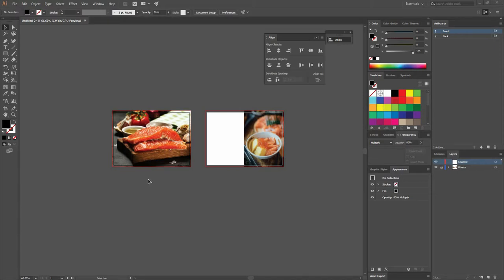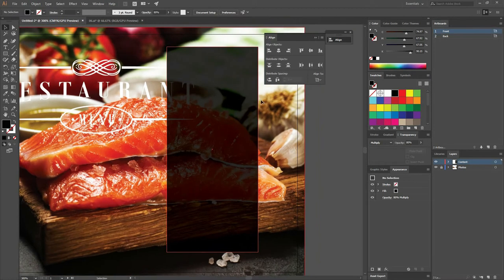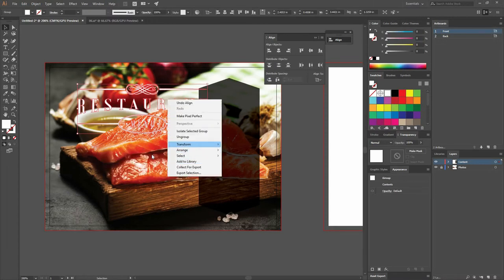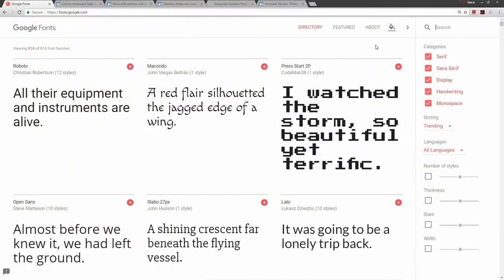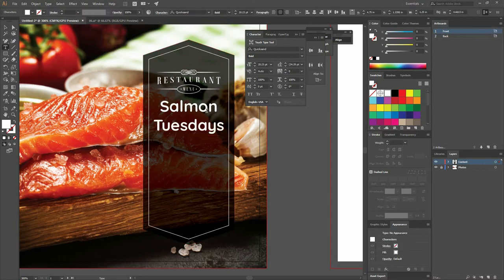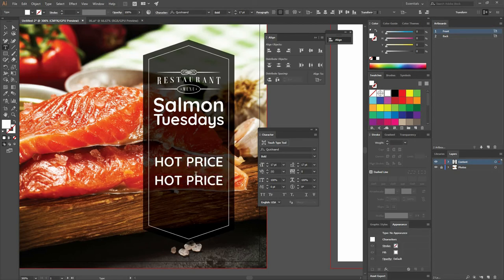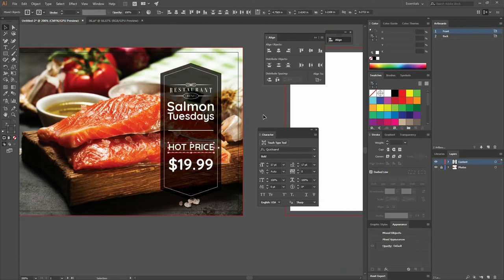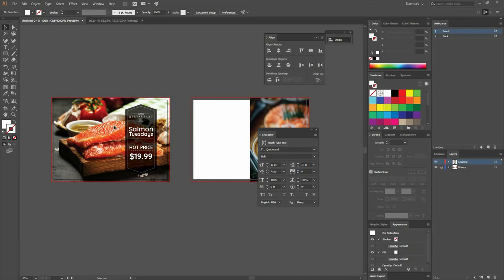03/05 Front Design — Graphic Design: Prepare Your Work for Printing_ENG